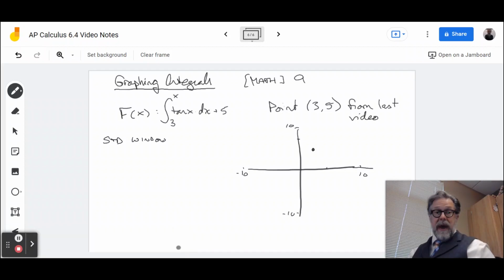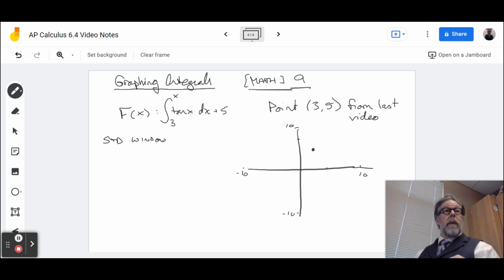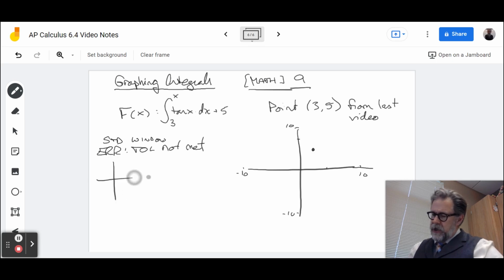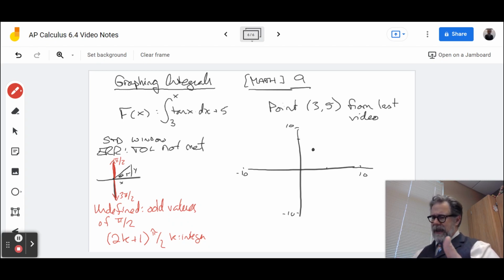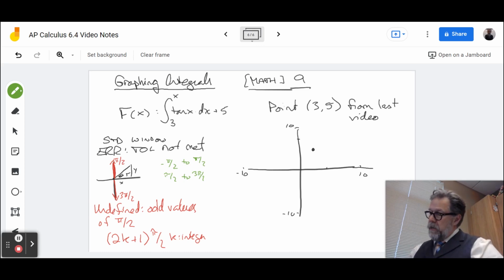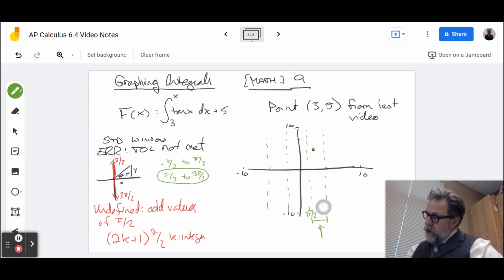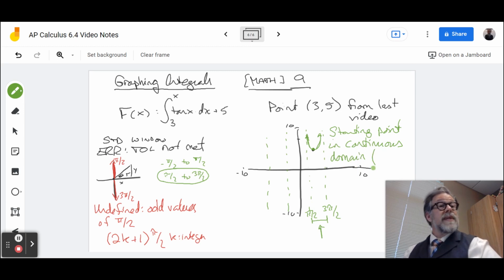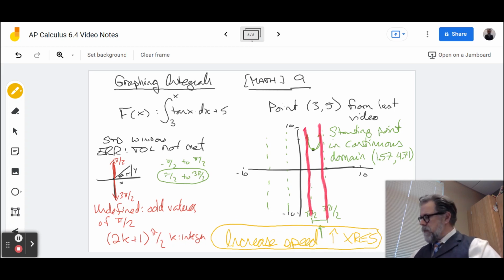6.4.3 Graphing Integrals with